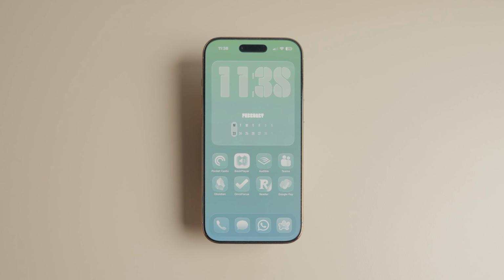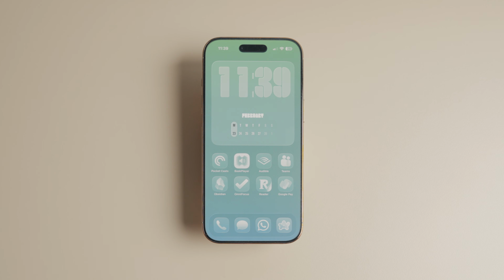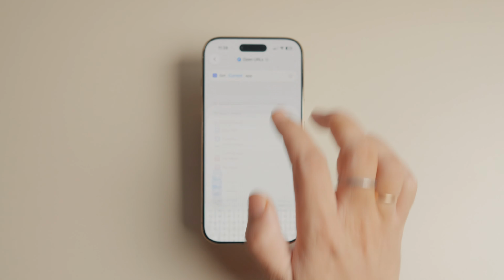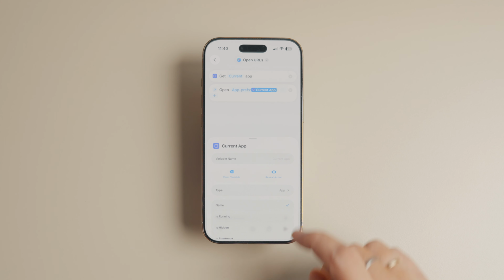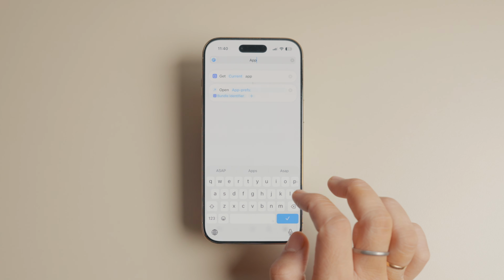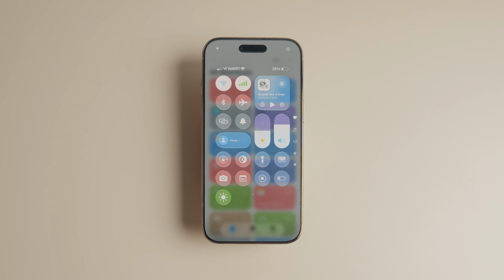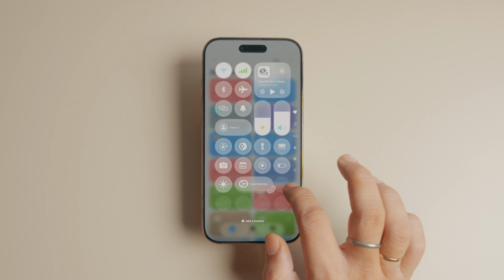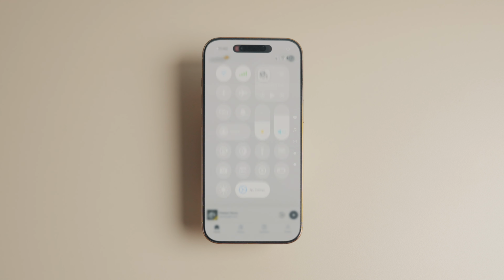How to Instantly Open Any App’s Settings on iPhone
Create a one-tap shortcut to open any app’s settings on iPhone. Learn how to quickly access app settings using iOS Shortcuts.

shortcuts

Wireless charging station

CalDigit USB-C Docking Station